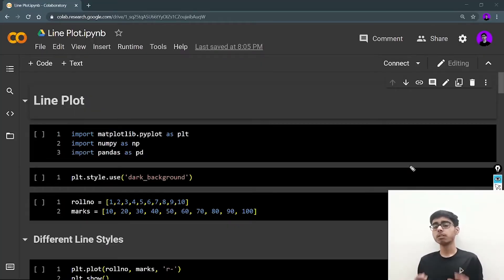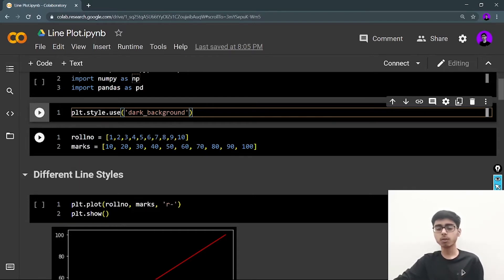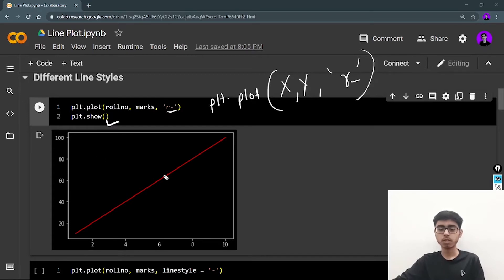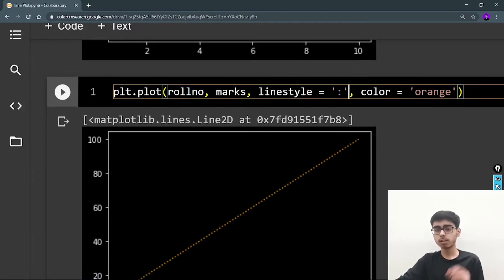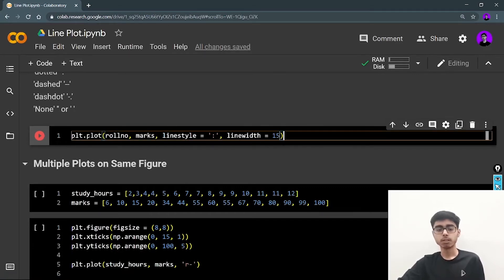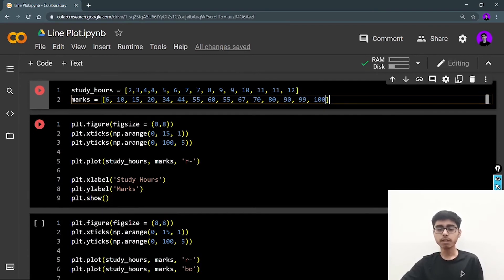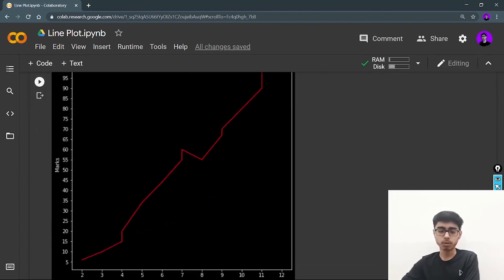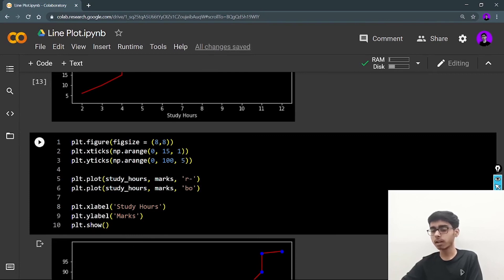Line Plot in Matplotlib | Complete Tutorial | Data Visualisation and Analysis